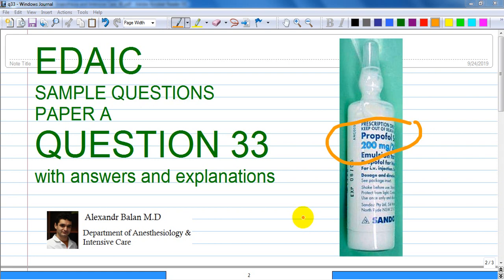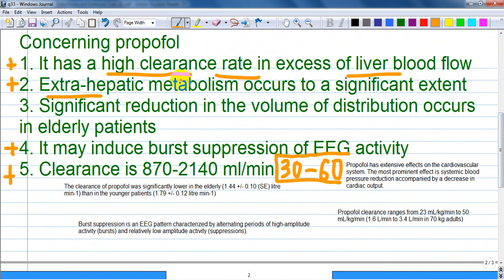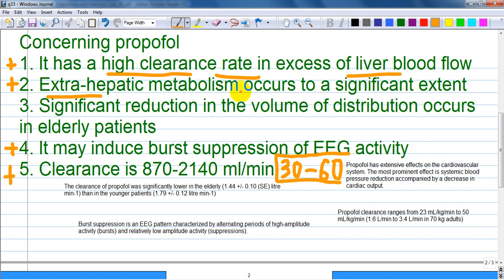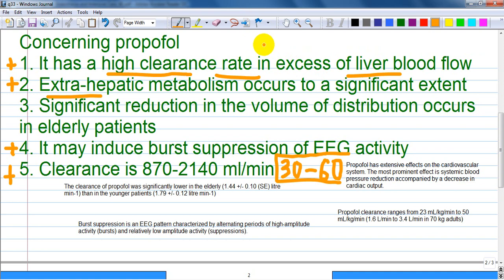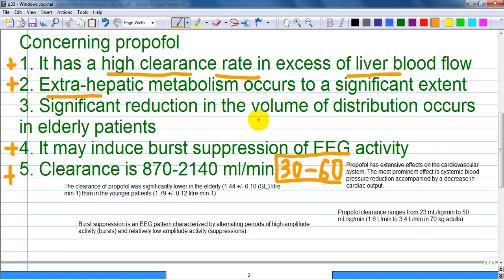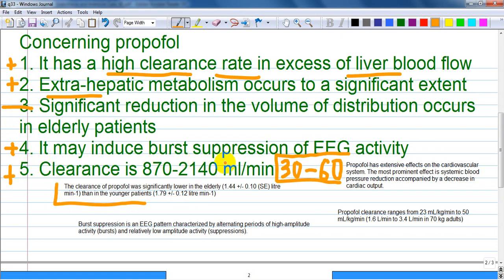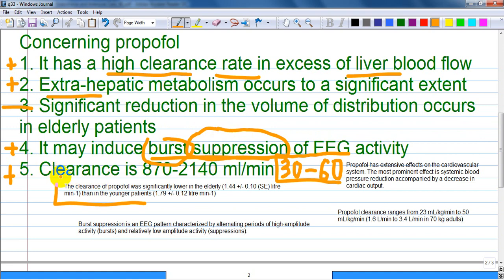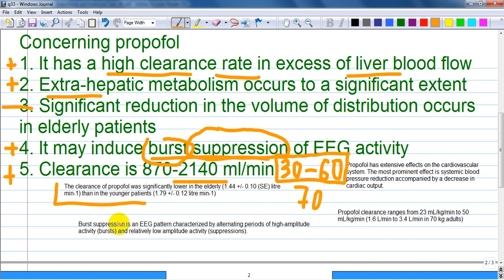EDAIC Paper A Question Q 33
EDAIC OFFICIAL WEBSITE ESA QUESTIONS WITH CORRECT ANSWERS AND EXPLANATIONS. 2016

3.Click like